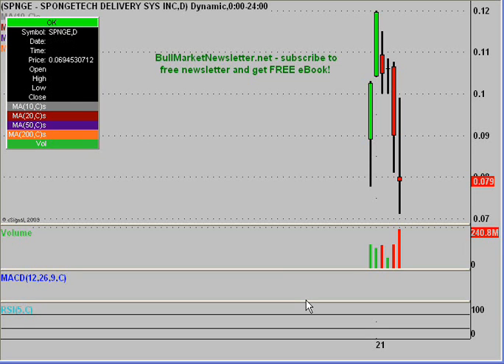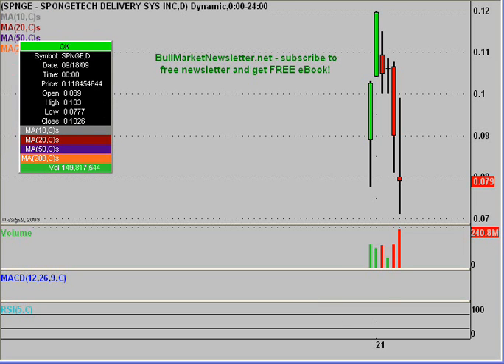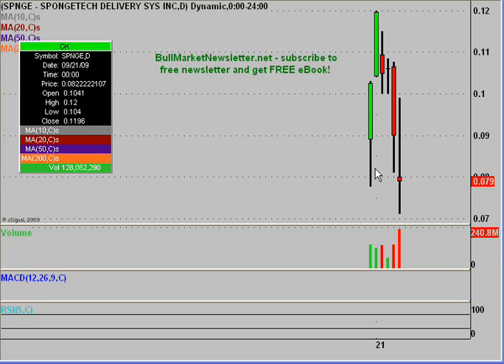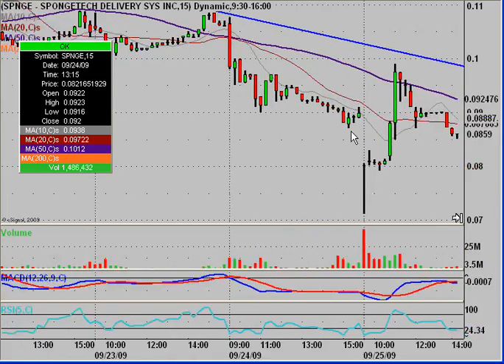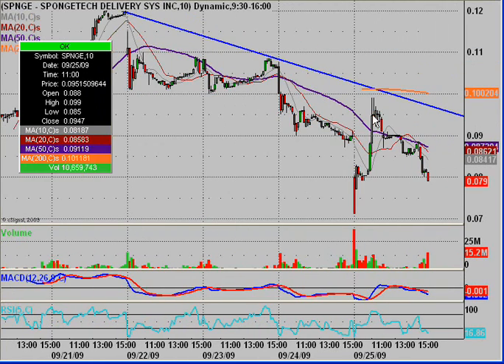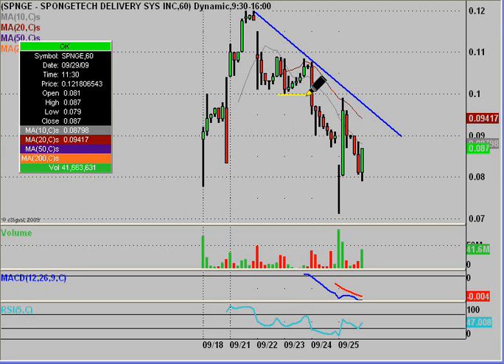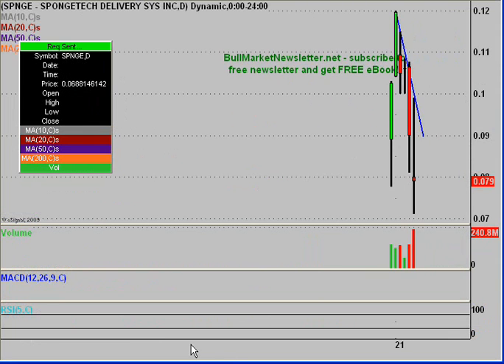SPNG Stock Trading Chart_ 9/25/2009